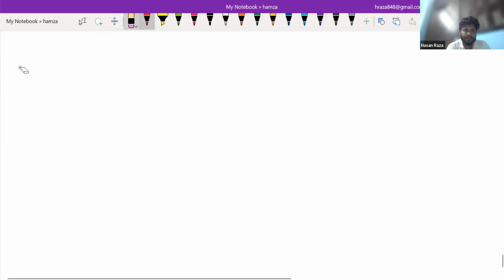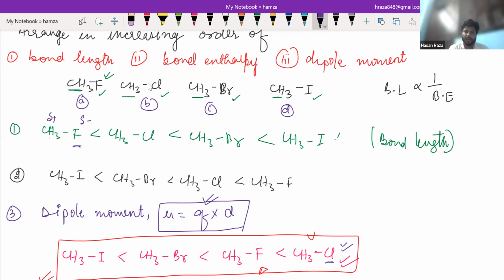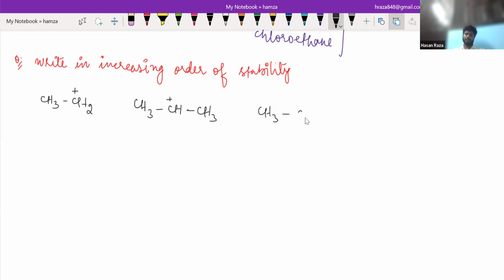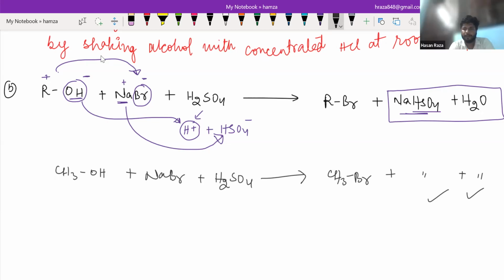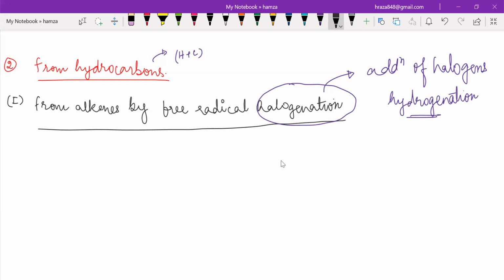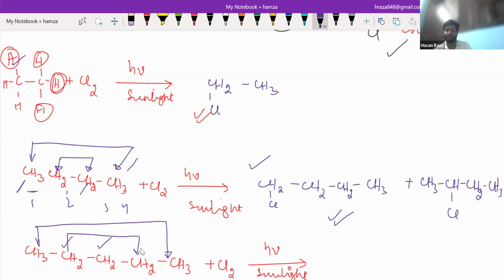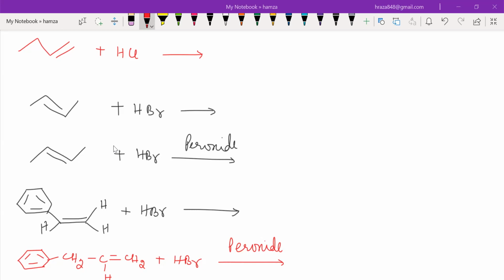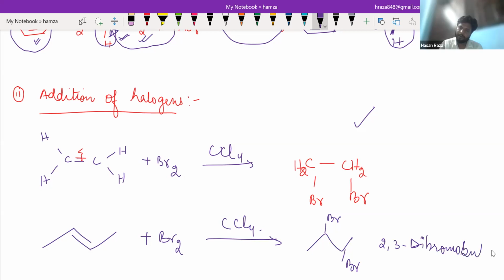Learnivio | Haloalkanes and Haloarenes | Lect 3 | 12th MEH | 21-08-2022